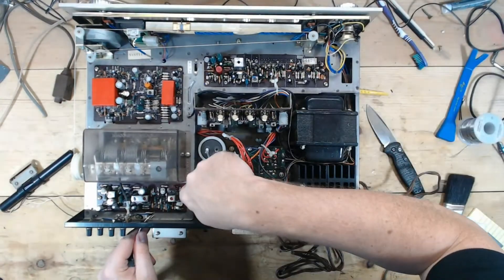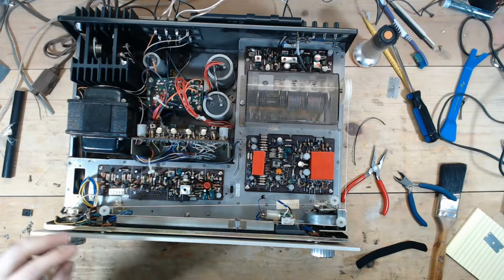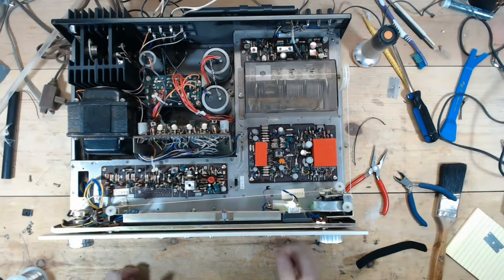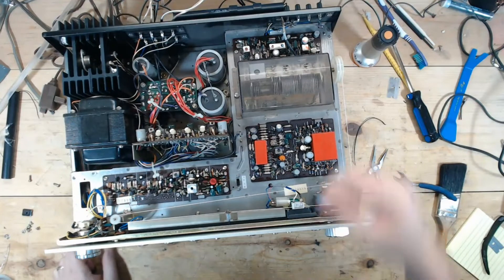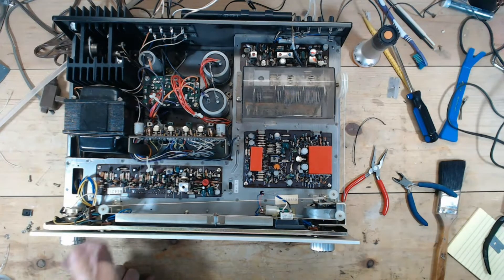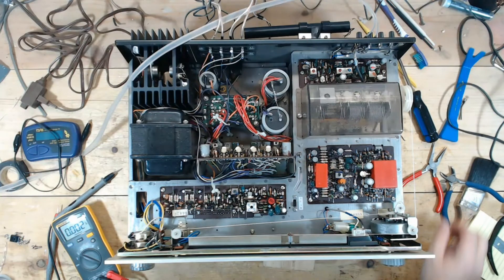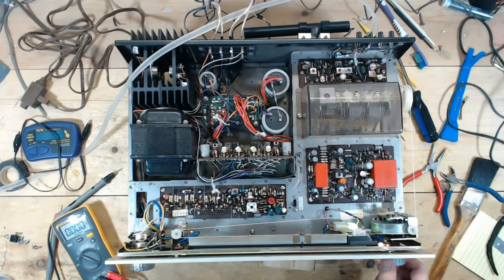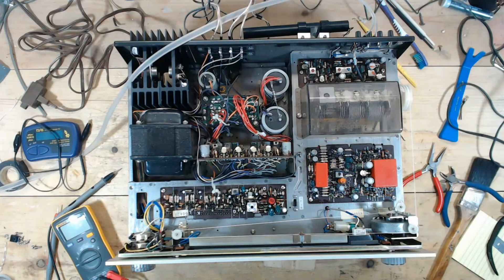Sony STR 6055 Stereo Receiver Repair Part 2 - Replacing the AM Antenna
Part 2 of the Sony STR 6055 repair.  AM antenna was replaced.